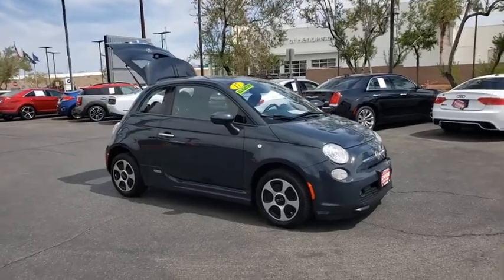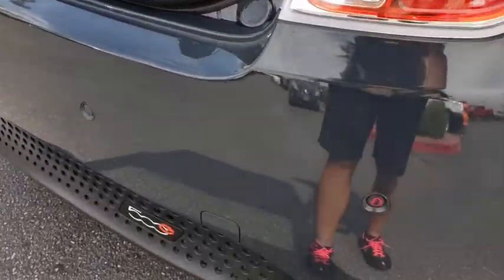2017 FIAT 500E Henderson, Las Vegas, Bullhead City, Lake Havasu, Laughlin, NV P14667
Rhino Clearcoat Used 2017 FIAT 500E available in Henderson, Nevada at Towbin Dodge. Servicing the Las Vegas, Bullhead City, Lake Havasu, Laughlin, NV area.

Towbin Dodge
275 Auto Mall Dr

Garage Kept!, Certified By Carfax - No Accidents, Certified By Carfax - One Owner, Remainder Of Factory Warranty Still Applies, Non-Smoker! Well Maintained & Cared For, Navigation System, Quick Order Package 2EJ. Clean CARFAX. Battery Electric FWD Single Speed 83kW Electric Motor  Odometer is 4041 miles below market average! 121/103 City/Highway MPG   CARFAX One-Owner. Rhino Clearcoat 2017 Fiat 500e You will have a pleasant shopping experience that is fun, informative, and never high pressured. Please don't hesitate to give us a call.